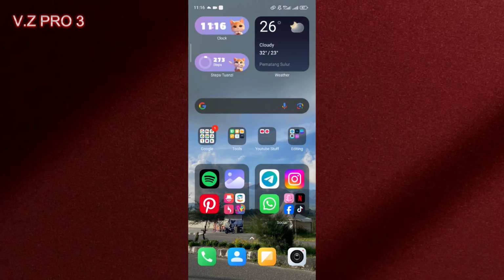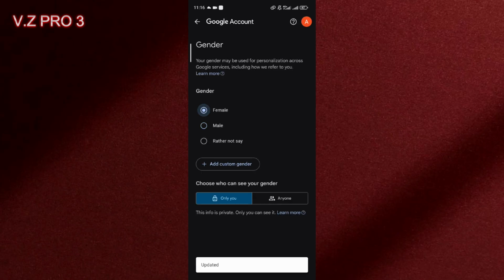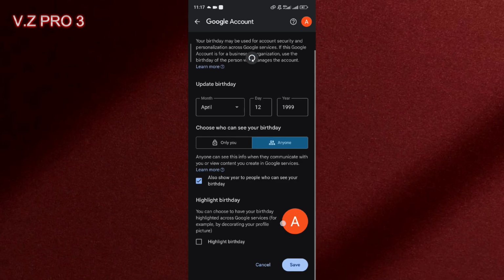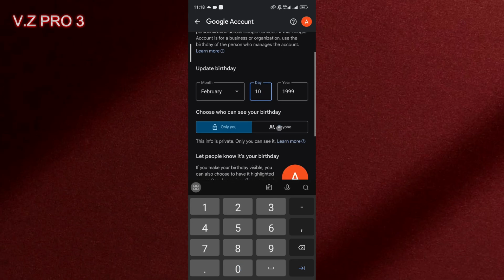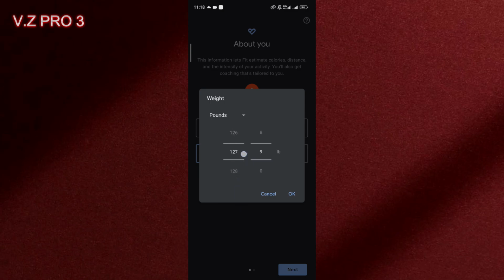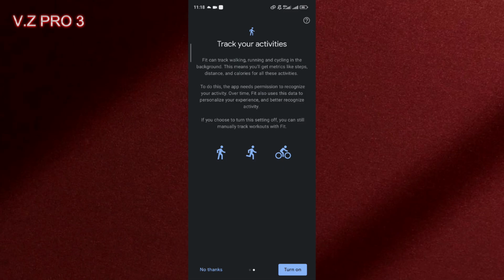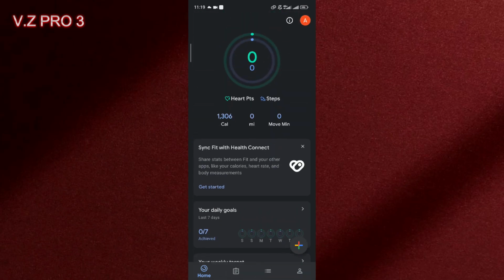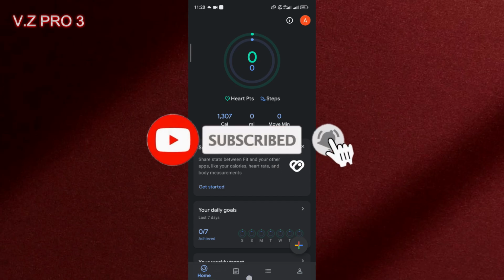How to Use Google Fit on Android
In true Google form, Google Fit is intuitive and user-friendly. Available on both Android and iOS, it compiles information from other health-centered apps and fitness trackers, giving you an overview of your daily and weekly fitness and sleep activities.